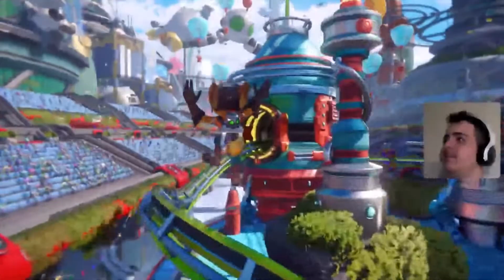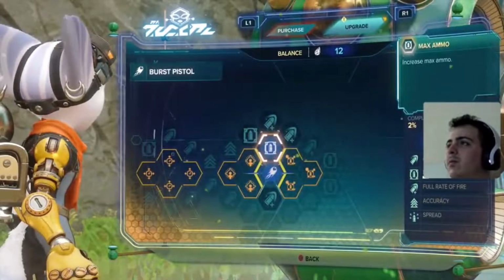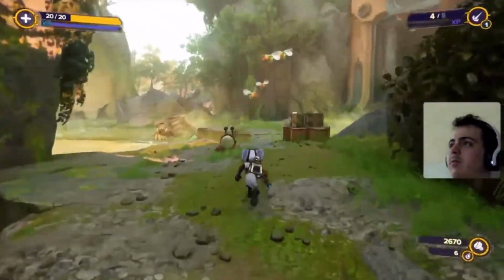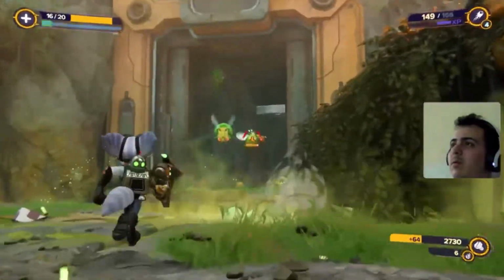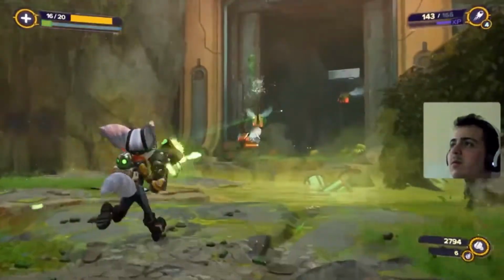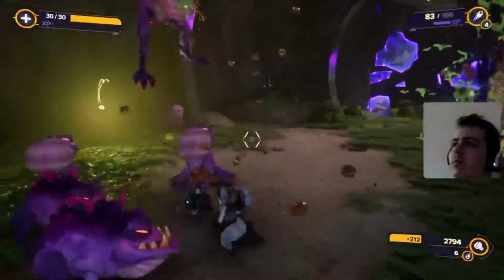Ratchet and Clank: Rift Apart Review [PS5]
This is the review for Ratchet and Clank: Rift Apart on Playstation 5. Recommended, definitely a must play.